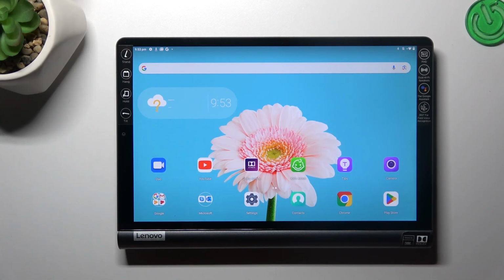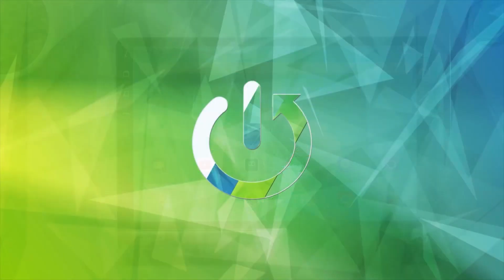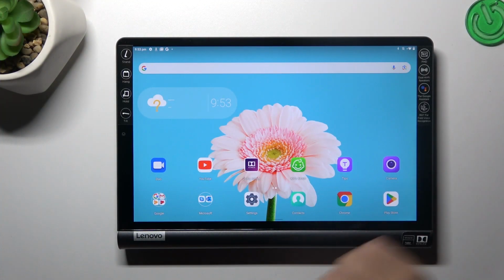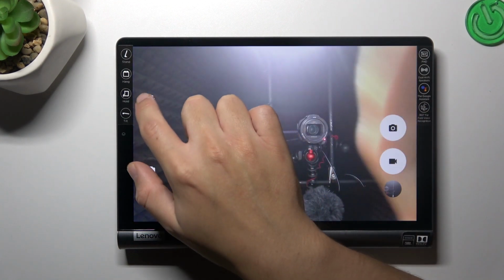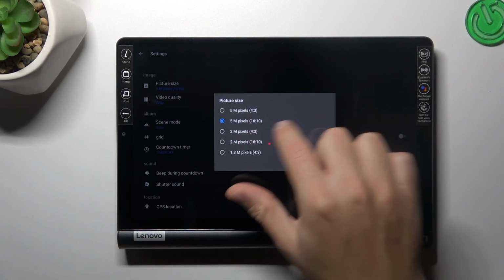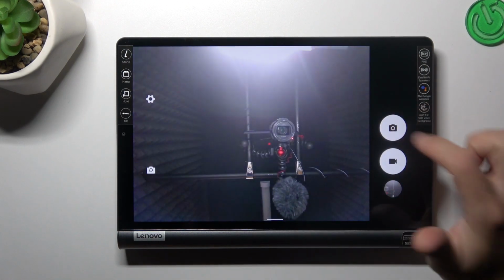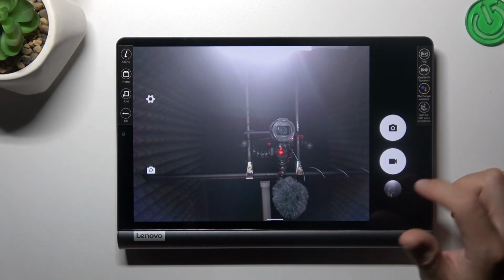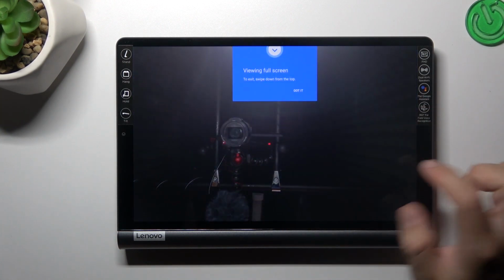How To Change Camera Aspect Ratio On Lenovo Smart Tab Yoga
Enhance your photography skills on the Lenovo Smart Tab Yoga by learning how to change photo modes. This guide will walk you through the process of switching between various modes, enabling you to capture the best possible photos and videos in different situations. Whether you're taking portraits, landscapes, or action shots, this guide will help you master your device's camera features in 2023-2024.

How can I change the photo mode on the Lenovo Smart Tab Yoga's camera?
What are the different photo modes available on my tablet for photography and videography?
Is there a recommended photo mode for specific shooting scenarios on the Lenovo Smart Tab Yoga?
Can I adjust camera settings within each photo mode on the tablet?
How to access advanced features when changing photo modes on the Lenovo Smart Tab Yoga's camera?